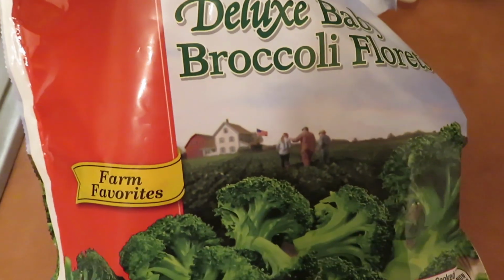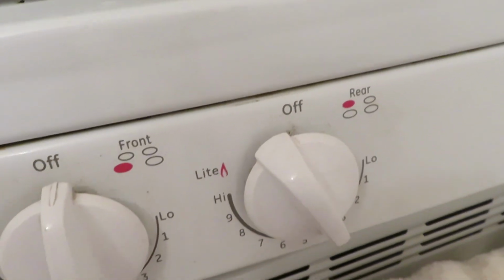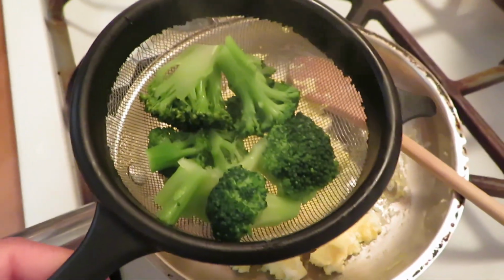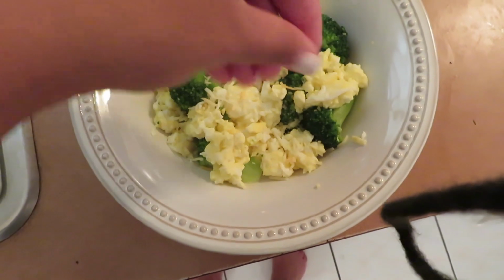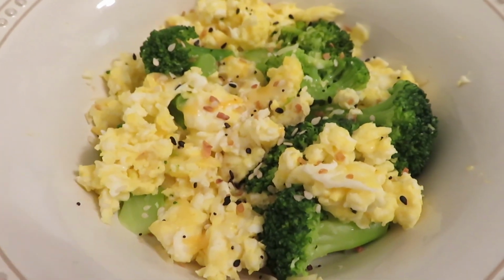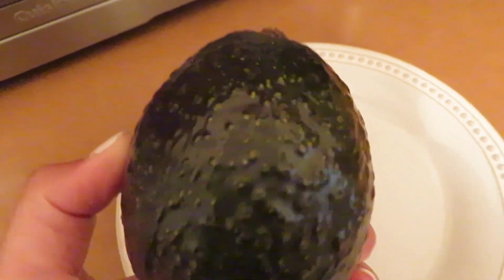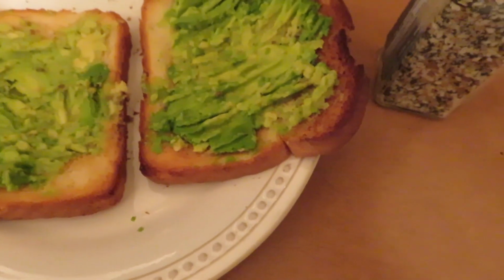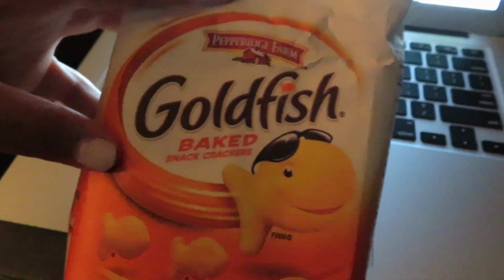HEALTHY WHAT I EAT IN A DAY!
XOXO